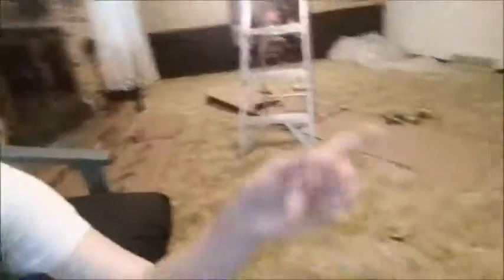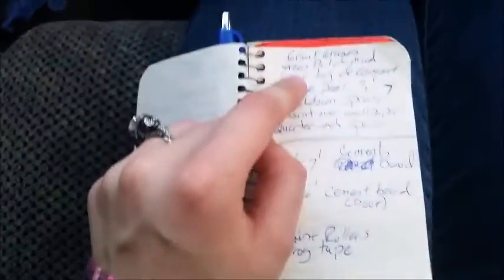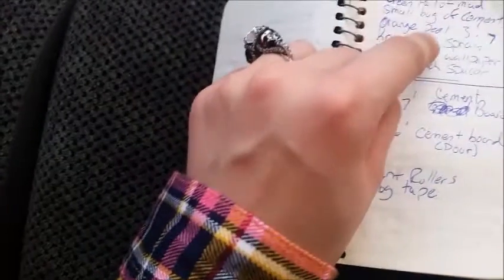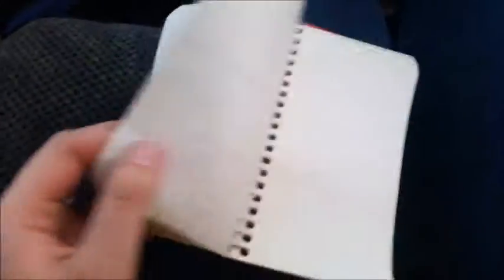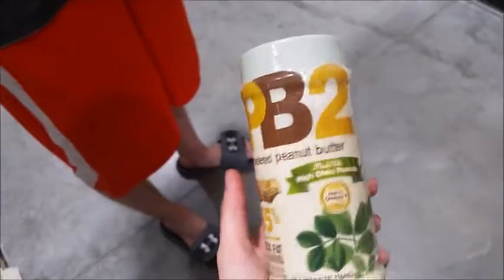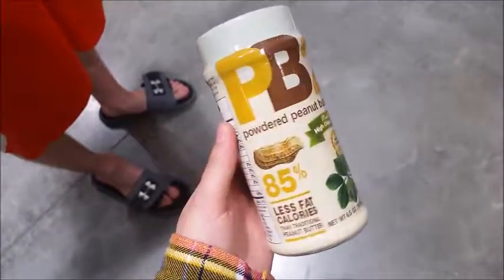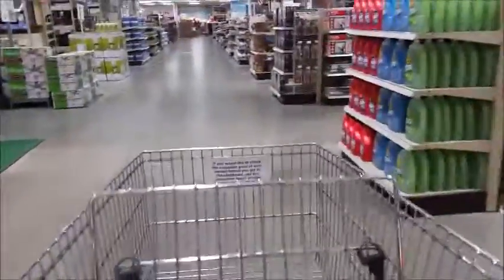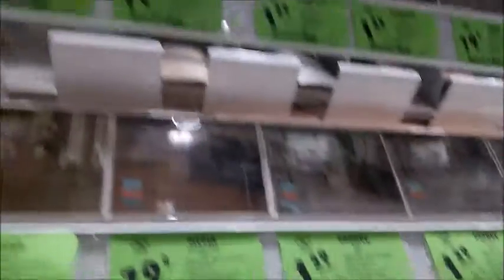House Vlog #1 | Getting Supplies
starting the work on the house we will be living in soon!!